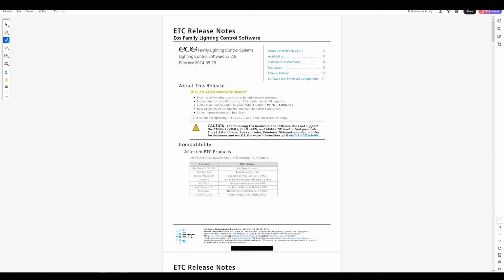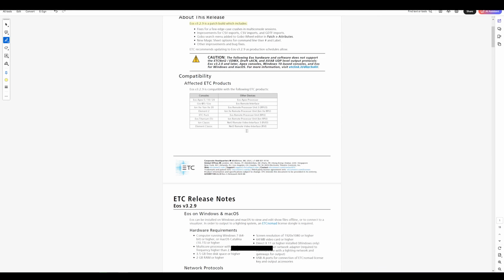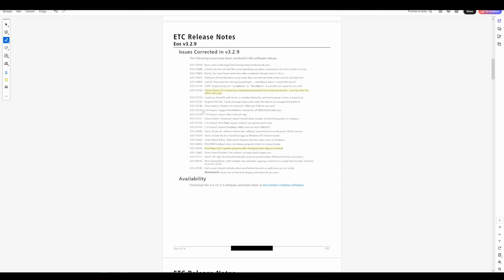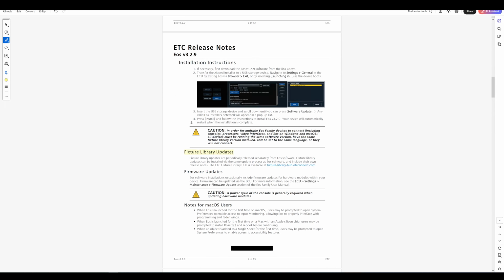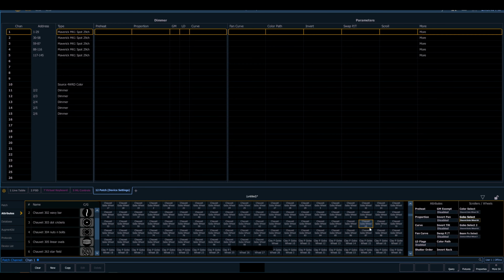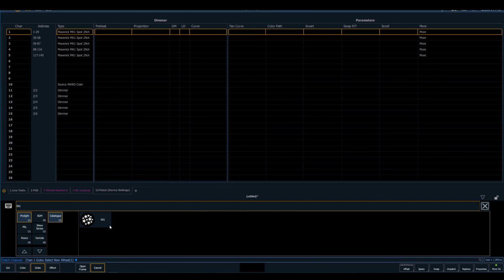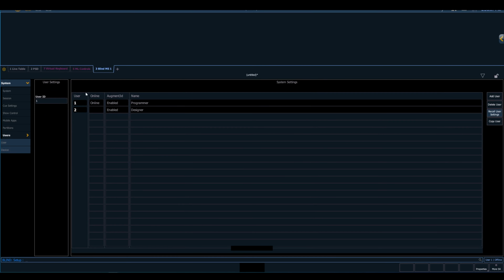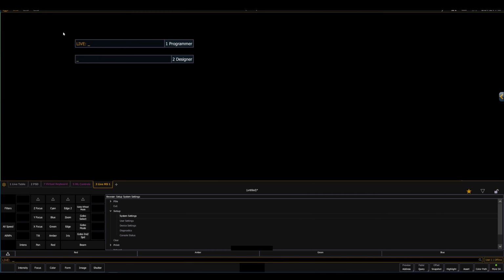Eos 3.2.9 Released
Today ETC released version 3.2.9 of the Eos Lighting Software. This video we will discuss some of the improvements as well as some of the significant bugfixes.

As always be sure to read the release notes and download the software directly from ETC at:

Major improvements include:
* Fixes for some rare multi-console crashes
* Improvements to CSV imports and exports
* New Magic Sheet options for multiconsole/multi-user sessions
* Improved gobo search function for fixture editors
* And more fixes and improvements